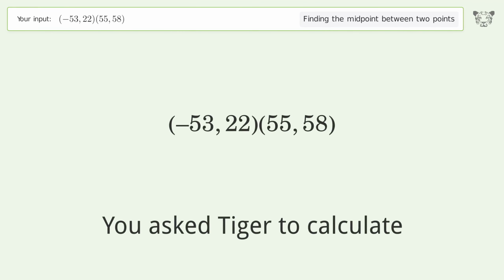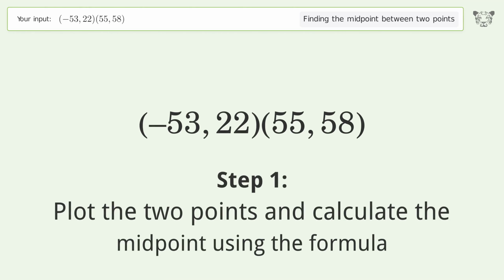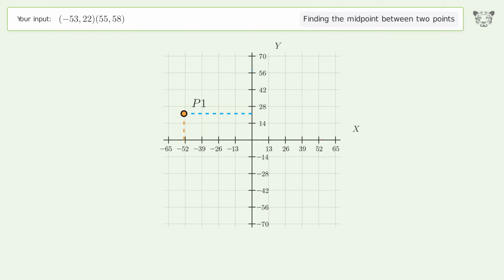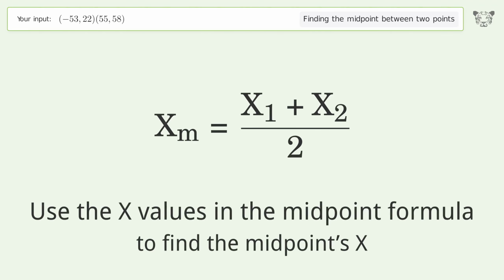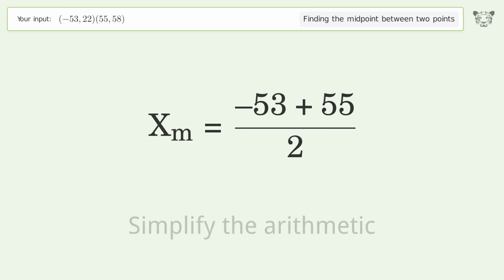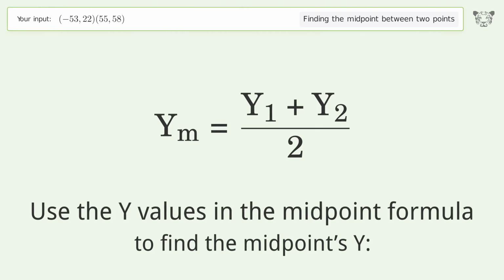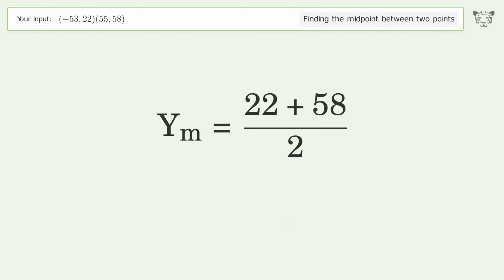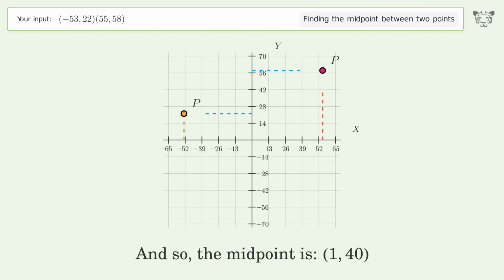Find the midpoint between two points p1 (-53,22) and p2 (55,58): Step-by-Step Video Solution